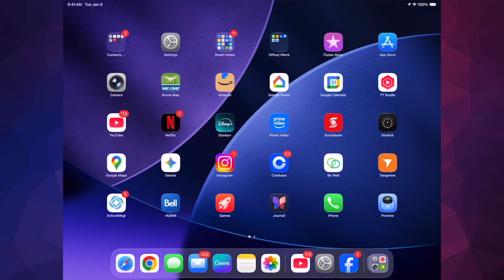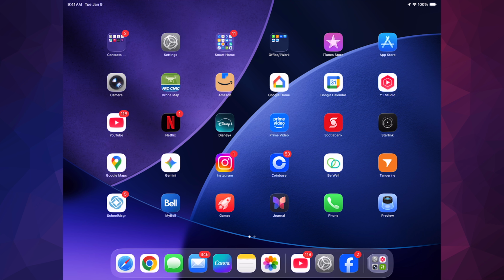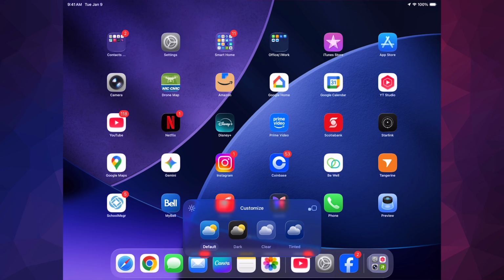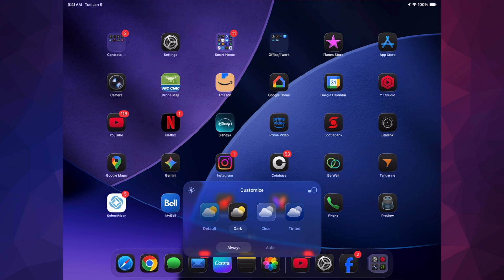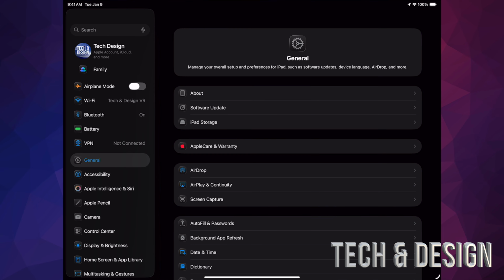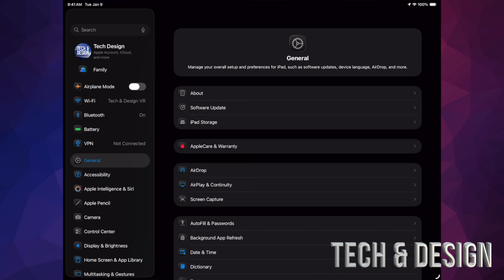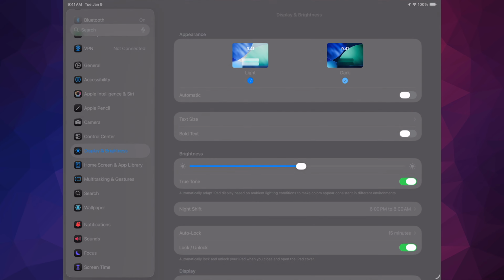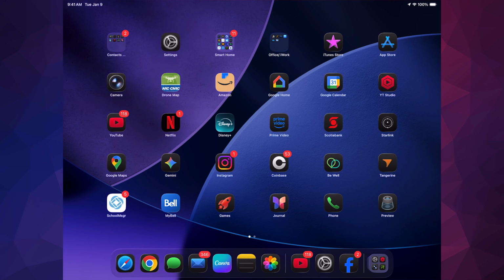How to make Apps Dark Mode on iPad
ipados apple how to make your apps dark mode on iPad